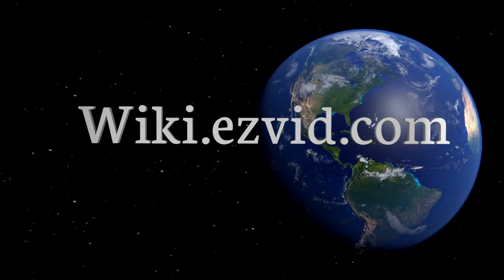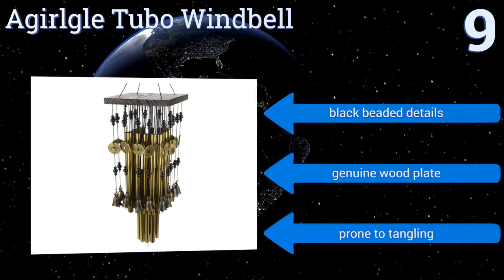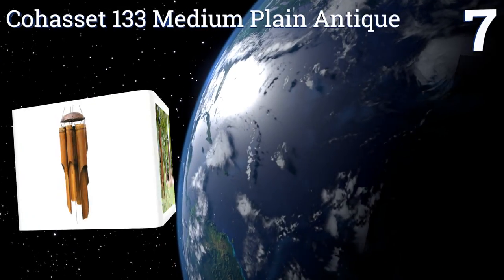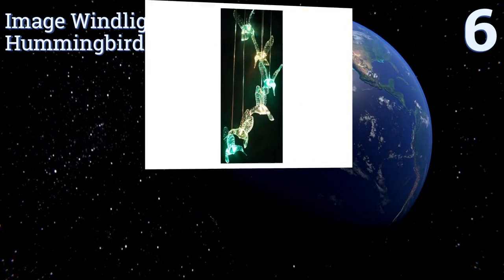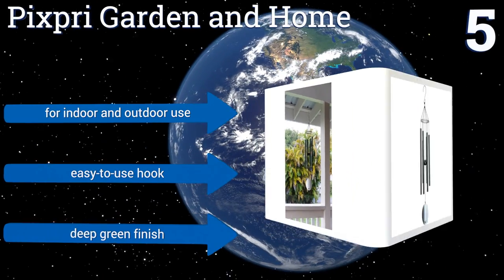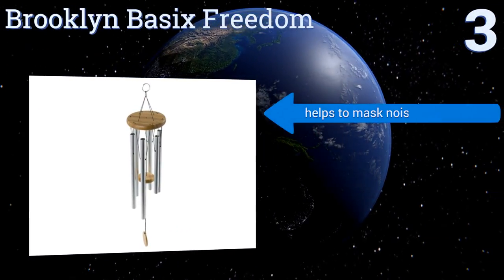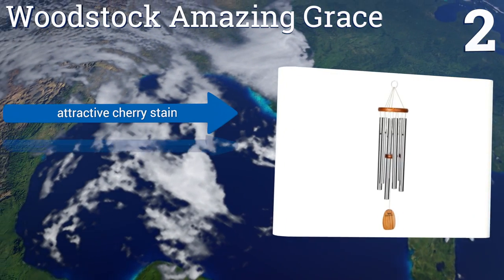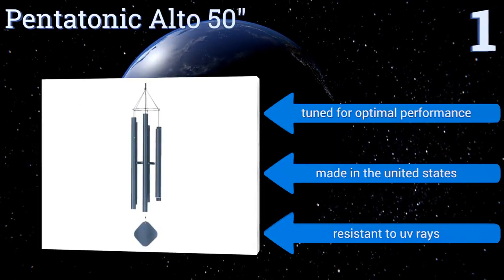9 Best Wind Chimes 2017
Please Note: Our choices for this wiki may have changed since we published this review video. Our most recent set of reviews in this category, including our selection for the year's best wind chime, is exclusively available on Ezvid Wiki.

Wind chimes included in this wiki include the urban trends capiz, brooklyn basix freedom, pixpri garden and home, pentatonic alto 50", cohasset 133 medium plain antique, woodstock amazing grace, agirlgle tubo windbell , image windlights solar powered hummingbird, and 27-inch pluto.